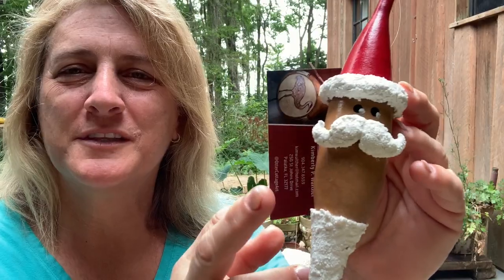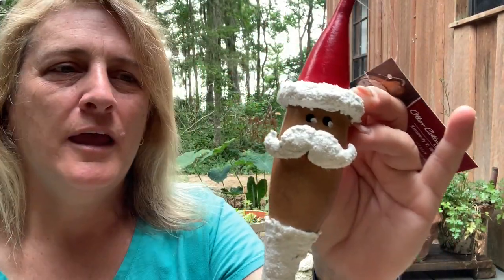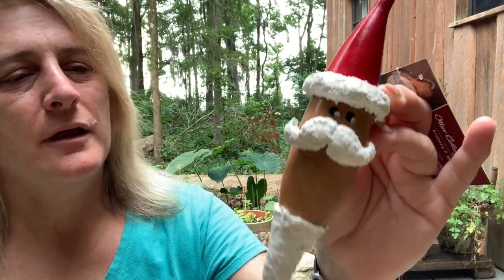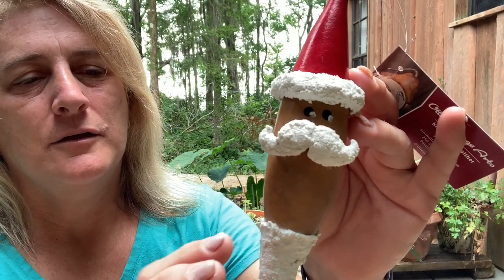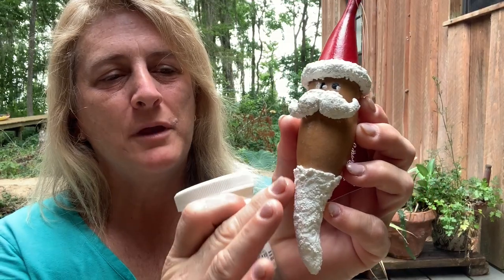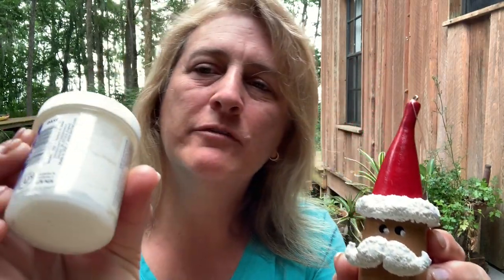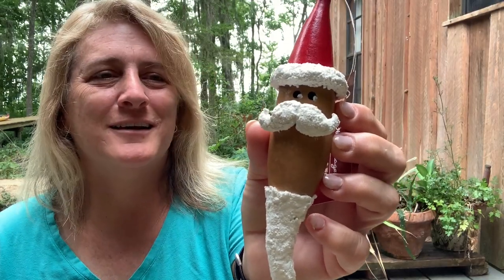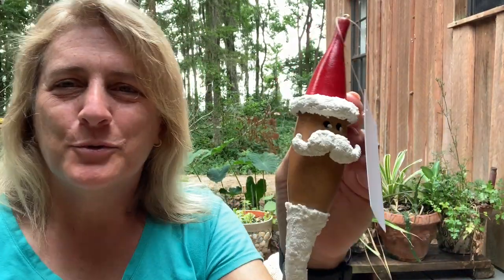EASY GOURD SANTA ORNAMENT // DECOART SNOW-TEX // Otter Cottage Arts // Gourd TV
EASY GOURD SANTA ORNAMENT

What's more fun than a quick and easy gourd Santa ornament complete with snowy whiskers and hat?

What I Used:

* Deco Art Snow-Tex
* Apple Barrel Matte Finish Acrylic Craft Paint Set
* Creative Color Wheel, Paint Mixing Learning Guide Art Class Teaching Tool (I never have the exact shade I want, so I mix my own colors very often.)
* QuikWood - I use the 7 inch, 2 ounce, either natural or dark brown.
* QuikWood - about half the price from Blue Whale Arts!